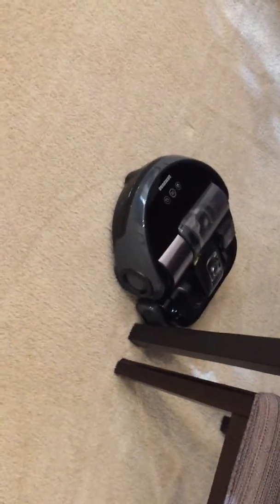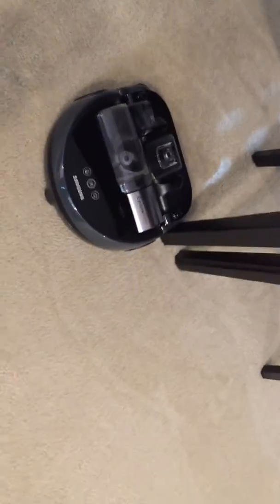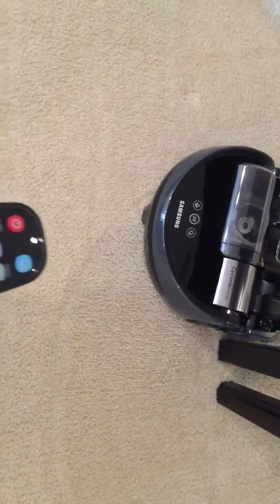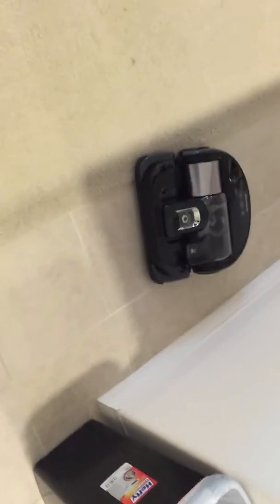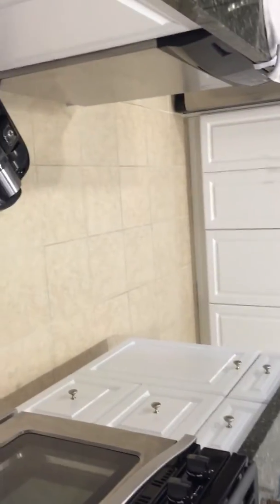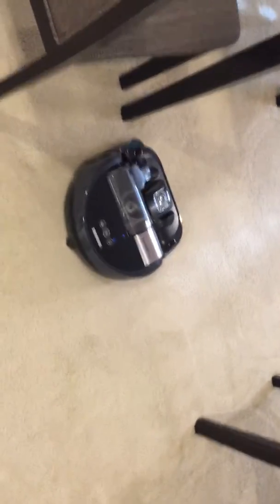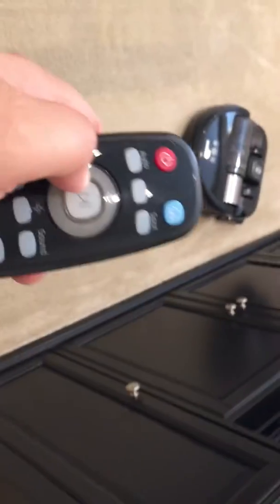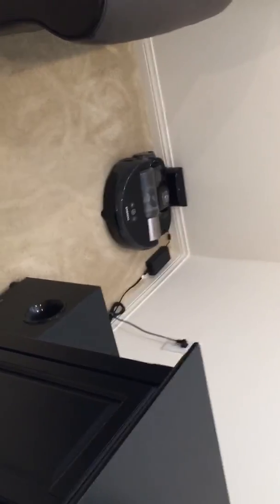Samsung Powerbot stuck again, but from what?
not sure what to say. My Samsung Powerbot is stuck again by the coffee table for no reason at all. I had to turn on my old Neato XV to finish the job.